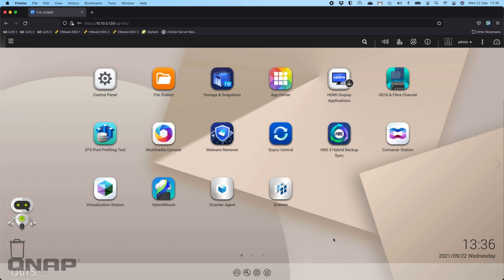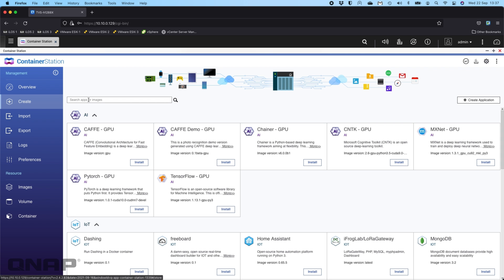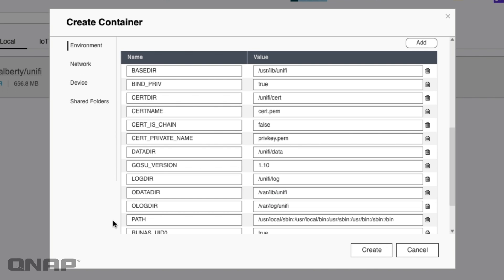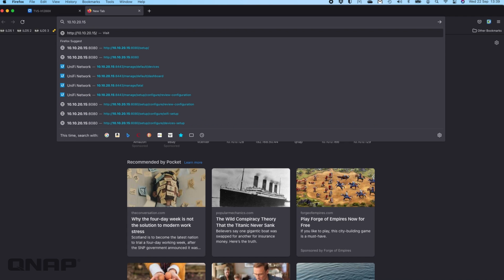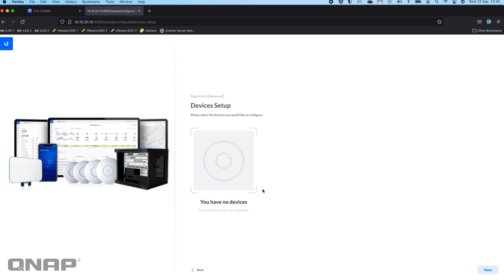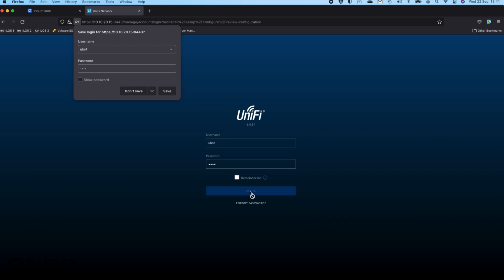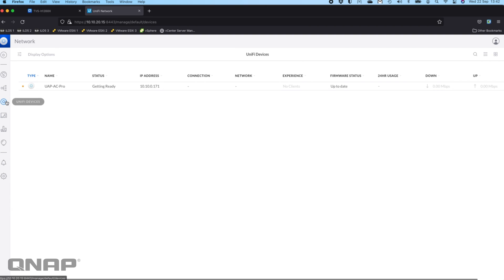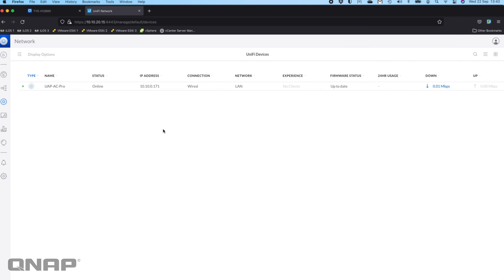Configuring a UNIFI CONTROLLER on your QNAP NAS using Container Station